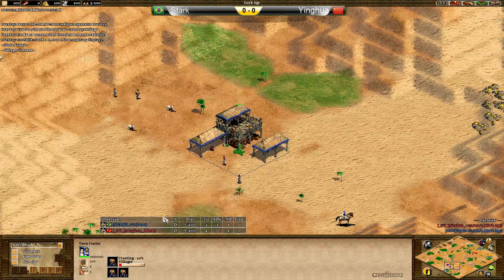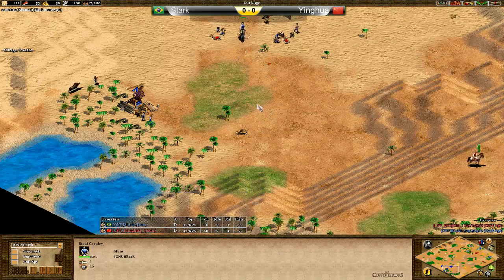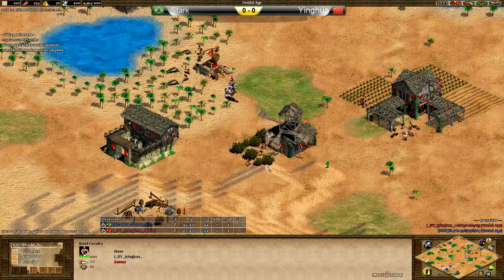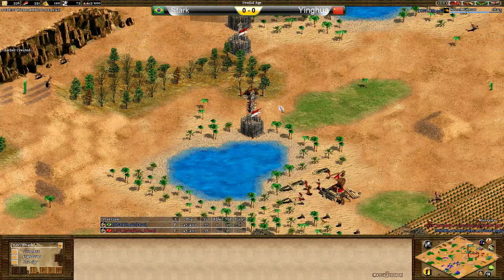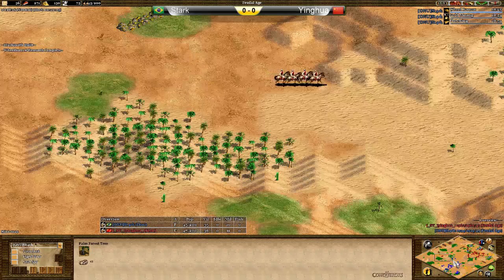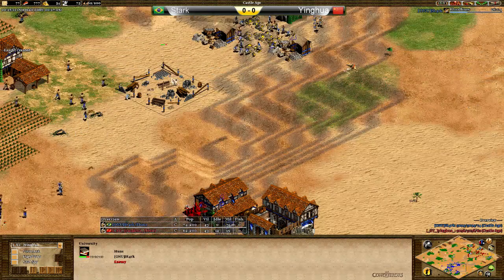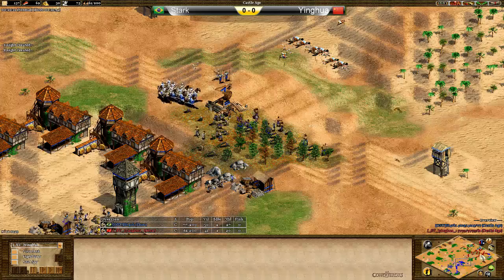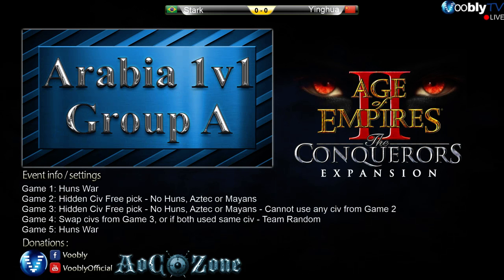Arabia 1v1 Invitational | Stark vs Yinghua | Game 1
Casted by Milmano (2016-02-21) -- Arabia 1v1 Invitational Tournament Forum